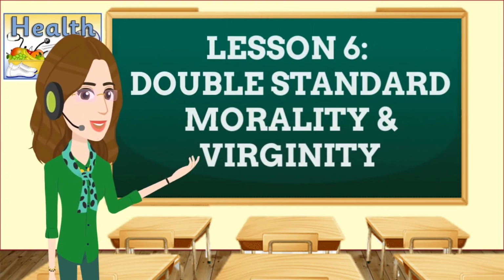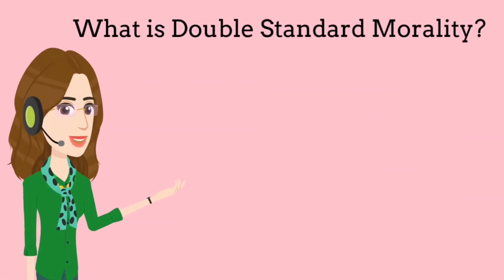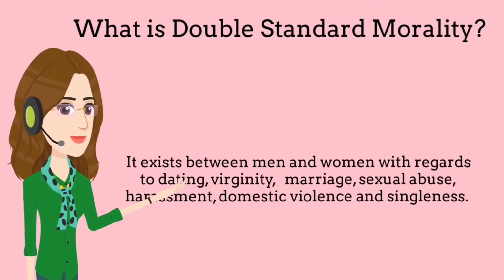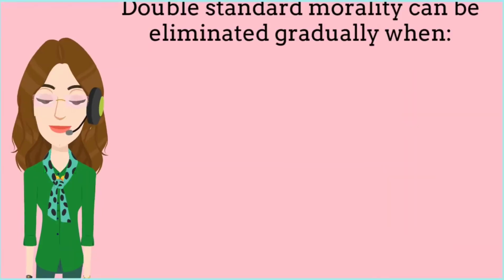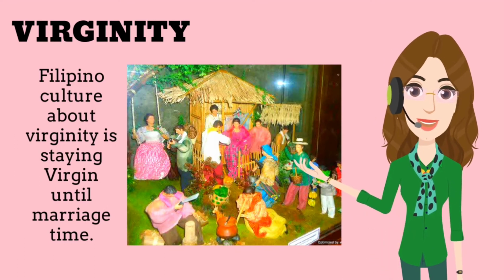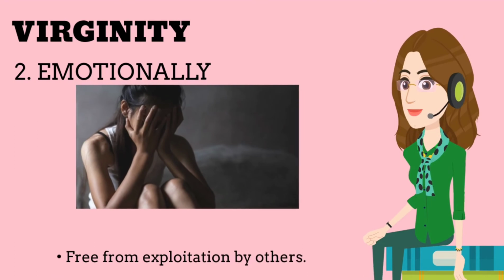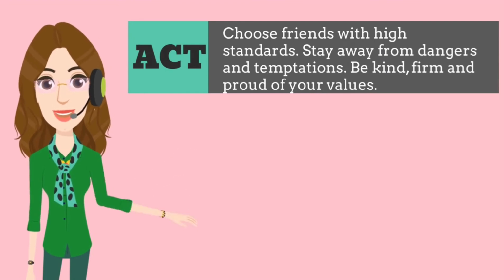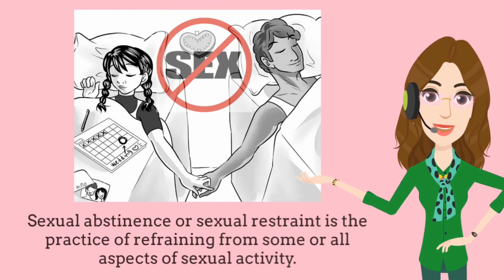HEALTH 8 | LESSON 6 | DOUBLE STANDARD MORALITY AND VIRGINITY| FIRST QUARTER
HEALTH 8 | LESSON  6 | DOUBLE STANDARD MORALITY AND VIRGINITY | FIRST QUARTER | WEEK 6

Highlights
1. Double standard morality
2. Virginity, virgin
3. Three aspects to consider for remaining virgin
4. How does one stay virgin.
 - Act, Value , Know
5. Abstinence

Prepared by: Ms. Roxanne Lyn L. Redrico

Content: Based mainly on DepEd HEALTH ADM
Reference:
Grade 8 Physical Education and Health Learner’s Module, p. 219 – 220

THANK YOU for animaker.com for this wonderful video. My new buddy in Editing 😅
and to VIVA VIDEO for some additional effects on my video editing.